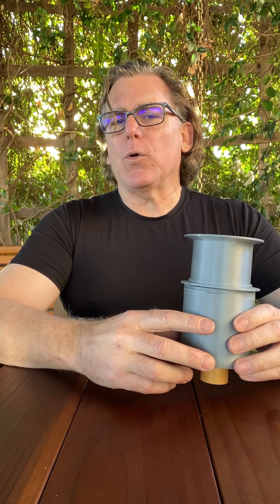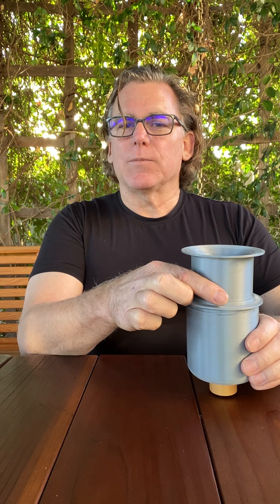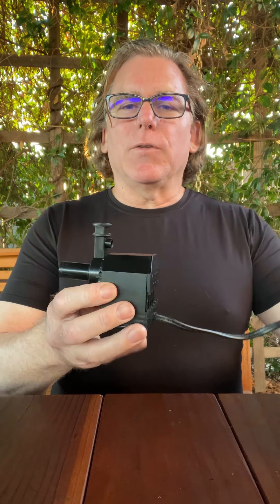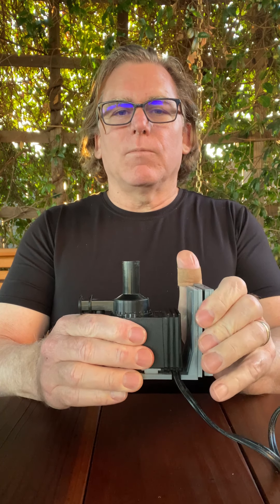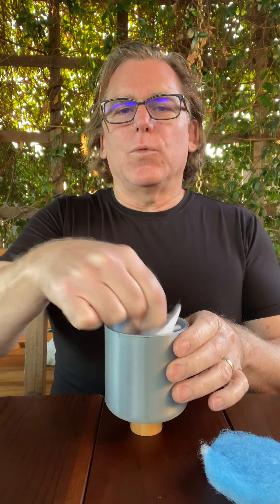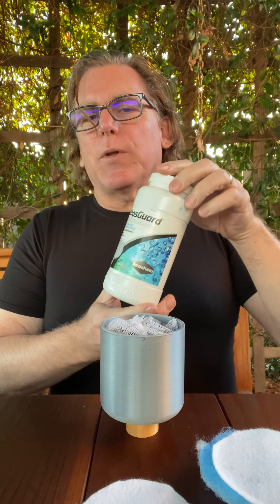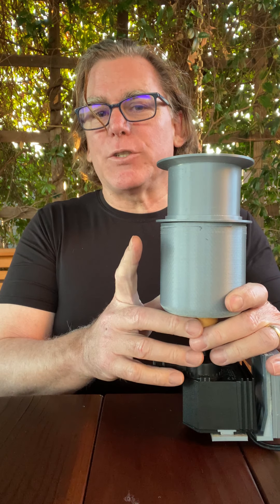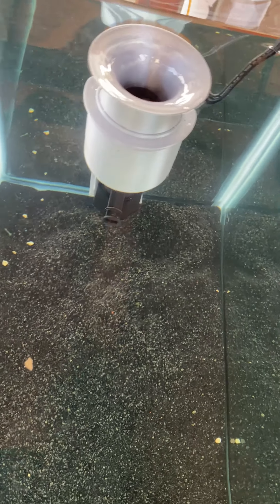Black Hole Skimmer for Aquariums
The inventor of the Black Hole Skimmers, Robert Schmidt, describes his new aquarium skimmer and how it also works as an aquarium filter. In this video the skimmer is powered by a Marineland Powerhead 660.